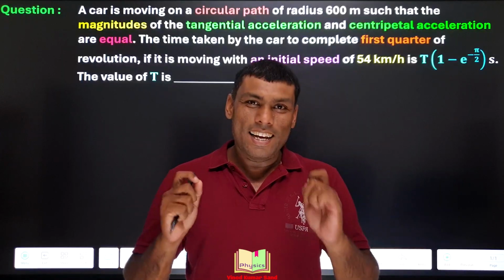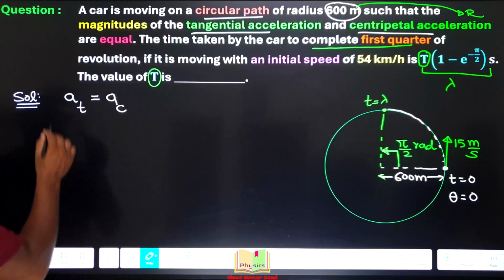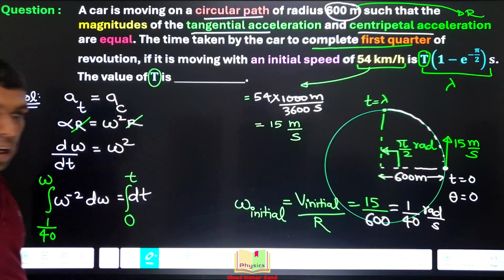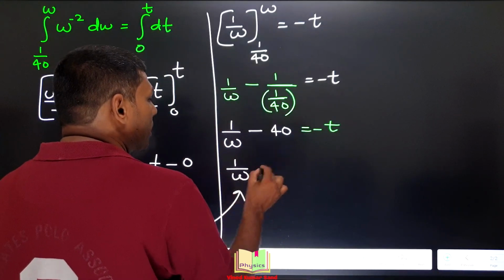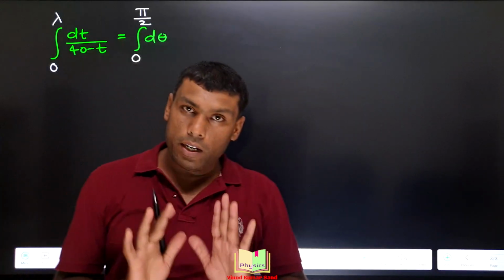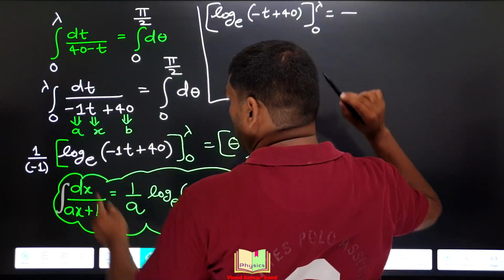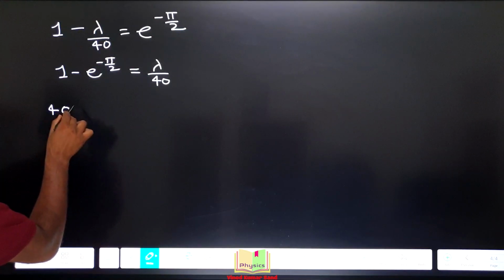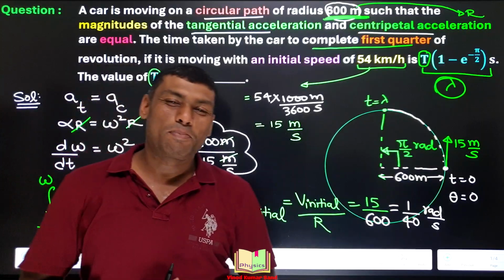A car is moving on a circular path of radius 600 m such that the magnitudes of the tangential accele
A car is moving on a circular path of radius 600 m such that the magnitudes of the tangential acceleration and centripetal acceleration are equal. The time taken by the car to complete first quarter of revolution, if it is moving with an initial speed of 54 km/h is 𝐓[𝟏−ⅇ^(−𝛑/𝟐) ]𝐬.
The value of 𝐓 is ____________.